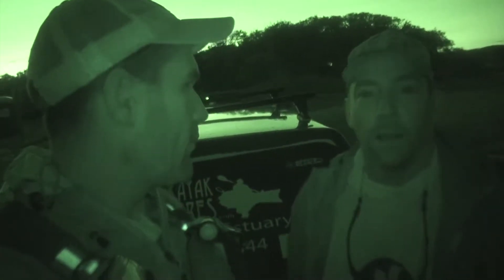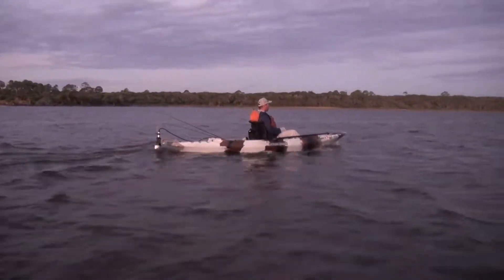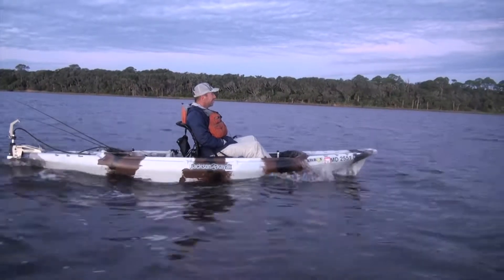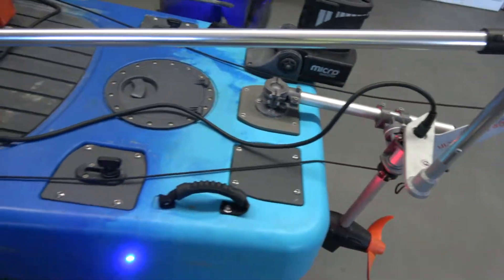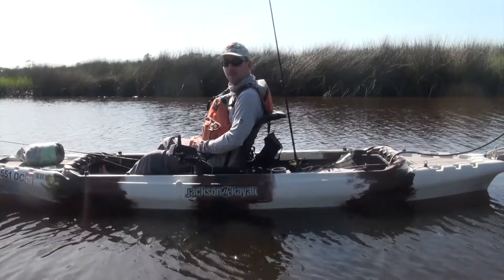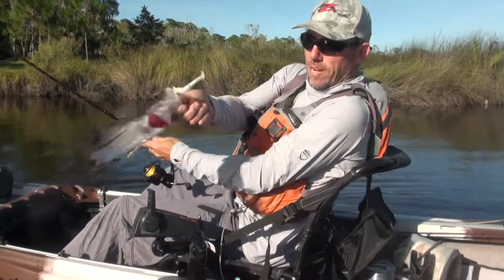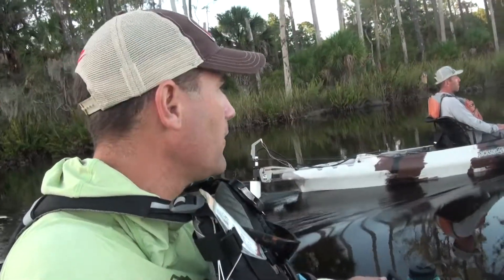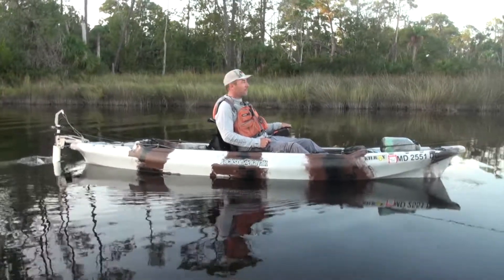North Florida Multi Species Day with Bart Swab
Bart Swab of Action Kayak Adventures hosts Jeff Little on some speckled trout, redfish, snook and largemouth bass waters in Northern Florida. In between two different locations, they stop off at St. Augustine Paddle Sports to check out a tricked out Kaku Kayak Voodoo, set up by shop owner David Hernandez.